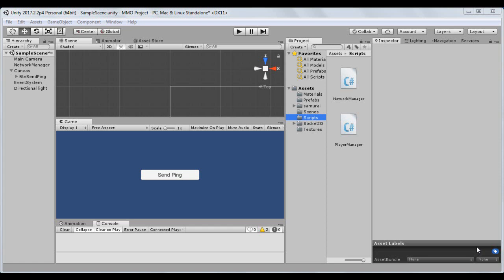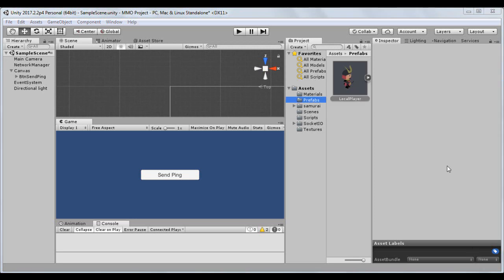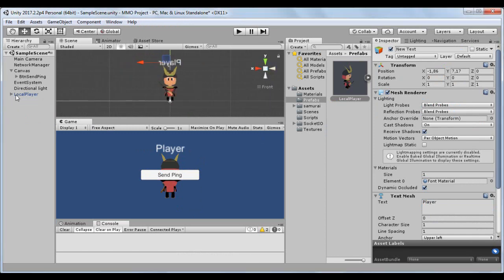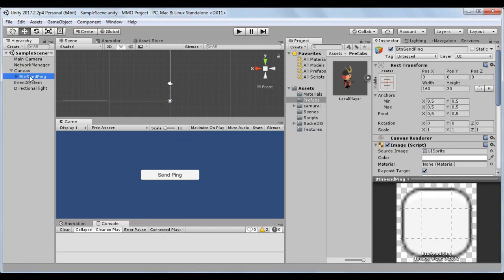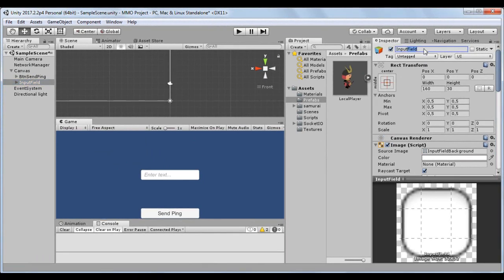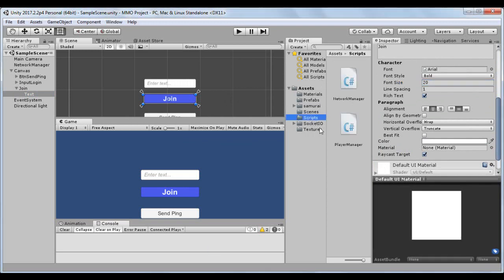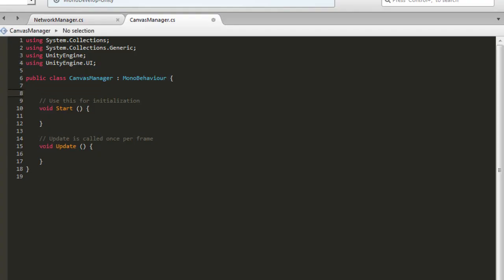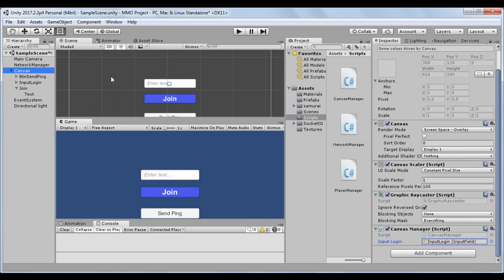How to Make An MMO In Unity - #3 - CREATING A LOBBY ROOM UI (2019)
Hello folks, in this class we will create a lobby room so that the player can log into the game room!
In addition to the user interface we will also create a script called CanvasManager to manage the input data provided by the player.

Guys,in the last class when creating the player prefab,i forgot to add a 3D text element that will store the name of the player, so let's create it now.

↓  Our assets ↓

How do you make an MMO game using Unity, very quickly? Let's check out some outstanding asset store content that can help you in your journey!

★ For Unity Basic Web Request Pro + Free PHP and NodeJS Server

★ LET'S LIKE ✔Comment ✔Share ✔Sign Up ✔ ★